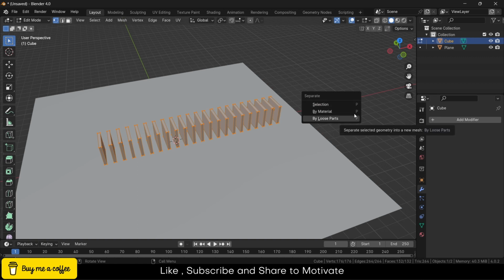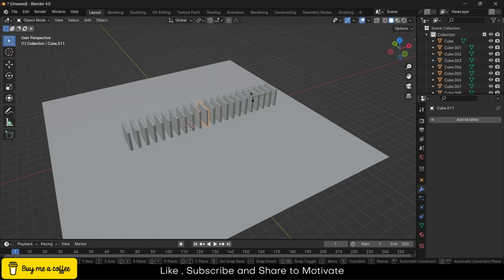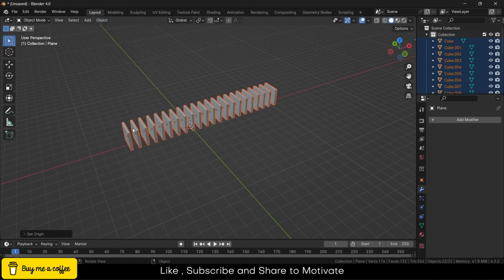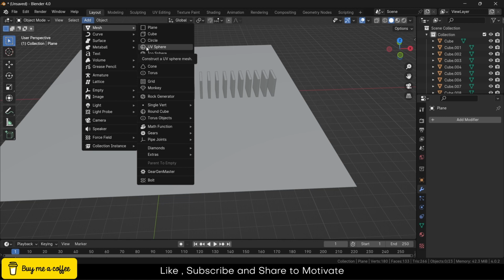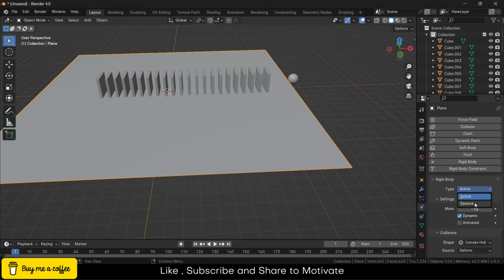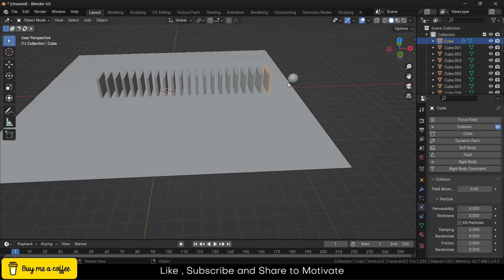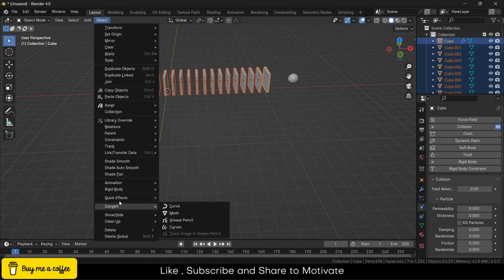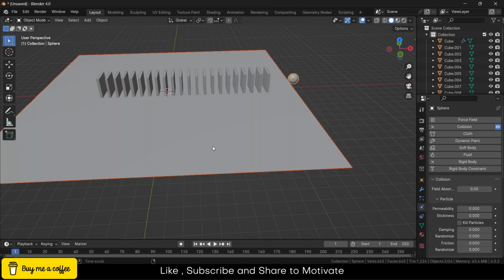Domino Effect in Blender